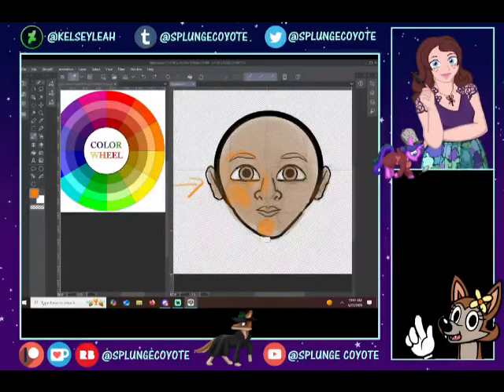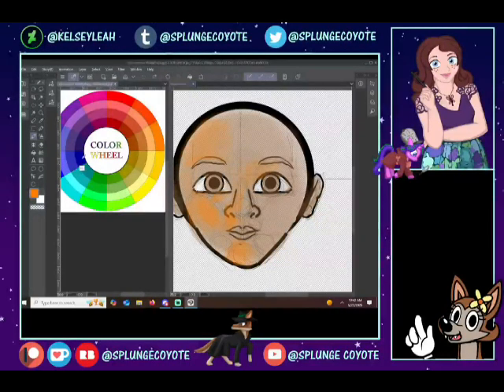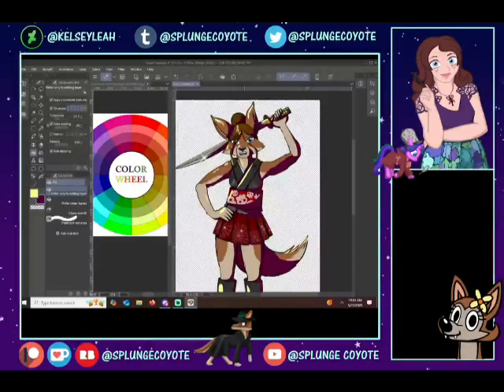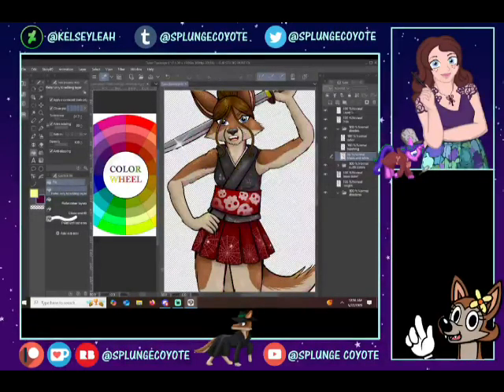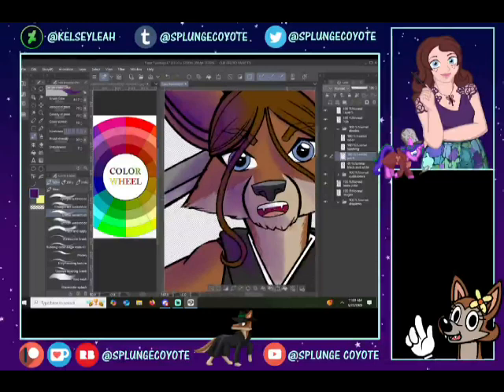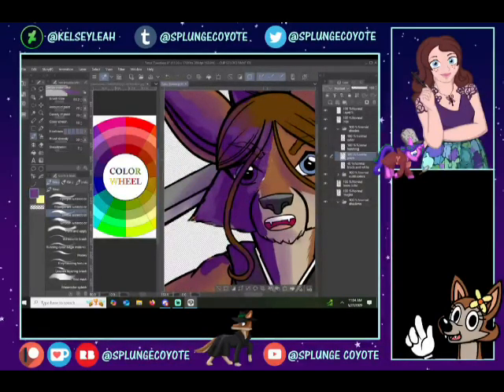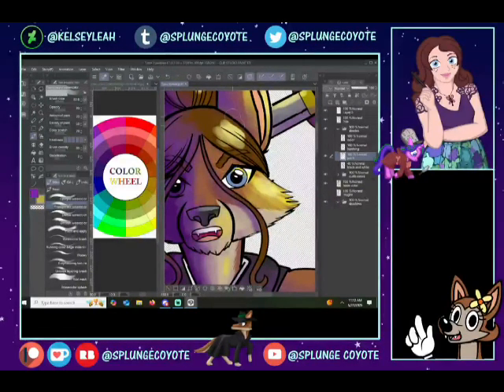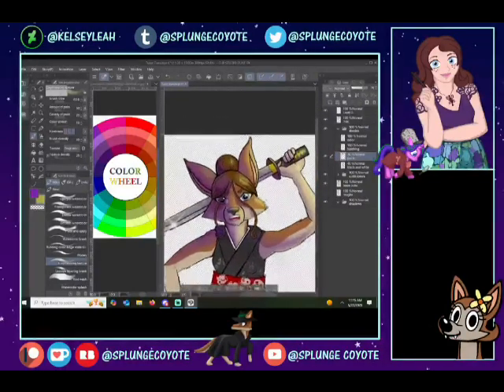Tutor Tuesday #6- Light and Shadow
Talking about Light and shadow dependent on the light source.